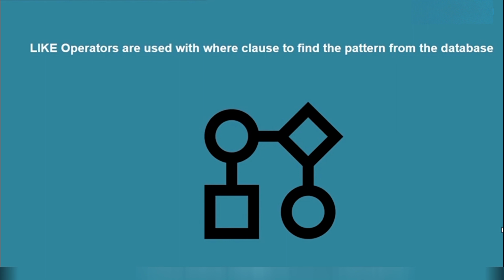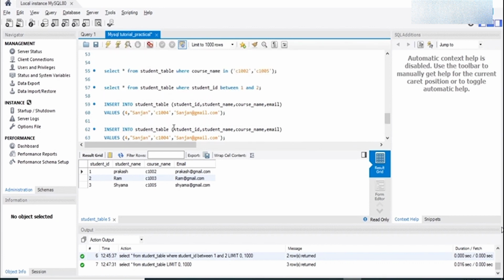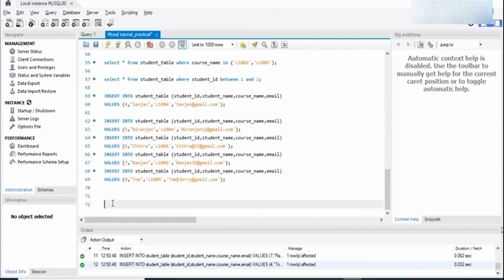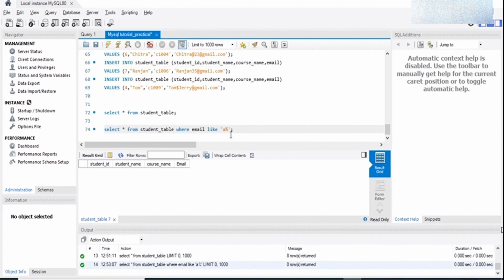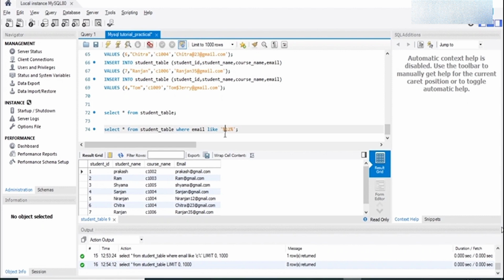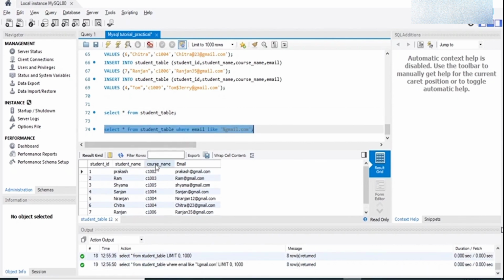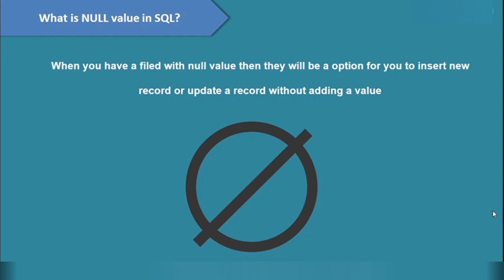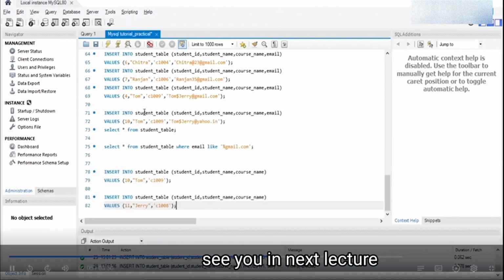Operators & Null value in SQL | Lec 10 | sqlforbeginners in English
in this Video we are going to discuss about Operator and null value in SQL.
in this session we will study about SQL.
so please watch and make your support.